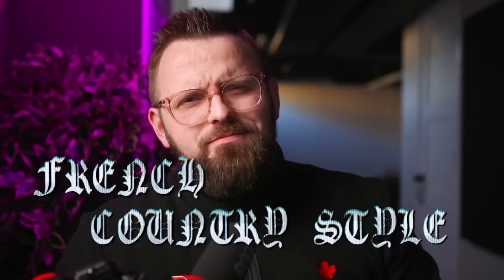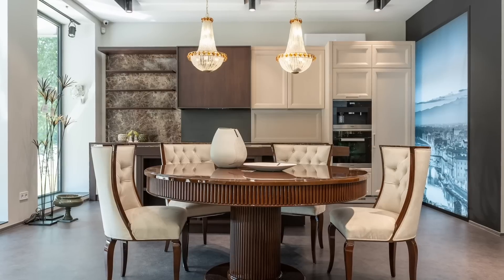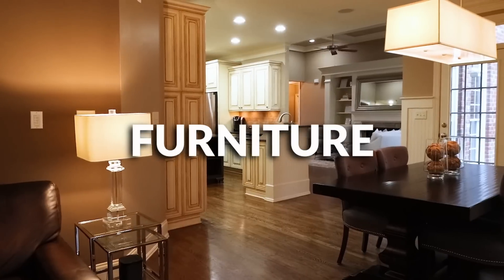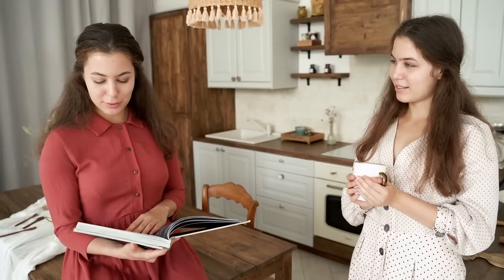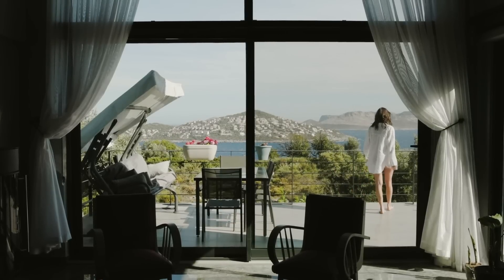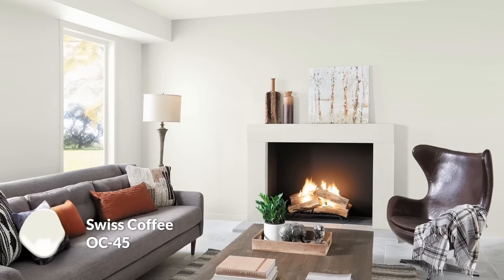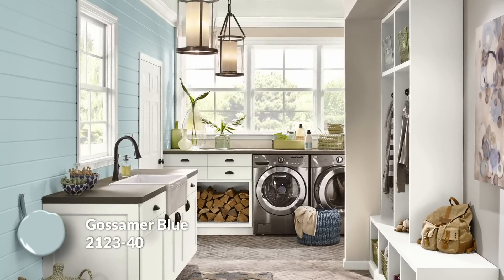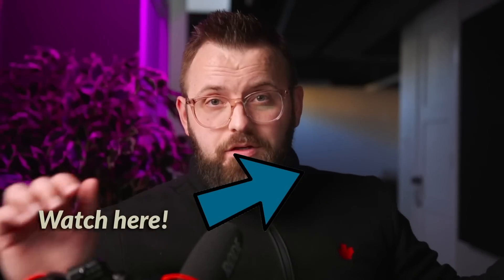Revealing the BEST Interior Design Style You Need to See!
Custom Color Palettes In this video, we're going to reveal the BEST Interior Design Style you need to see!

French country design is a beautiful style that is perfect for any room in your home. You'll love the rustic feel of this design style, and the warm colors will create a cozy atmosphere in your home. Watch this video to learn more about this beautiful style, and see which French country design style is perfect for you!